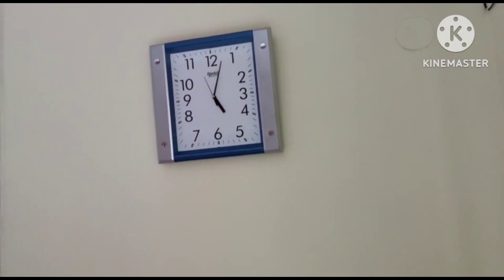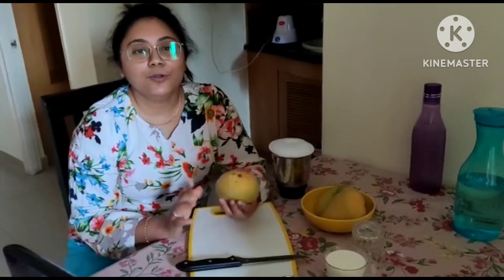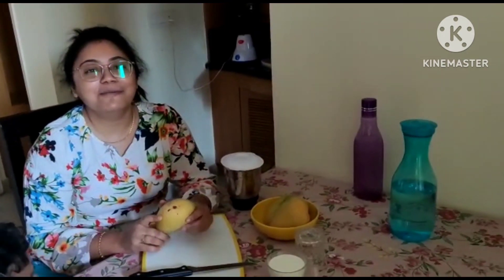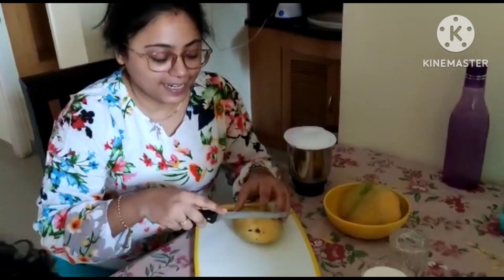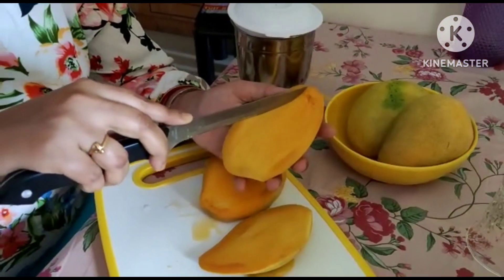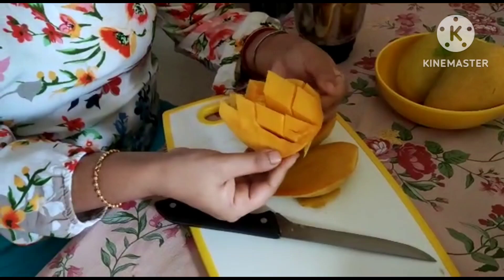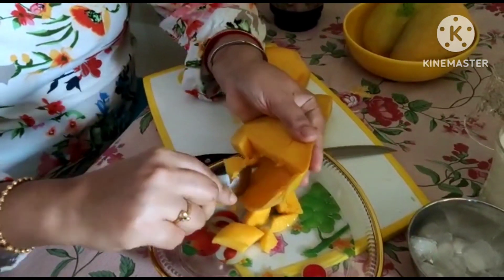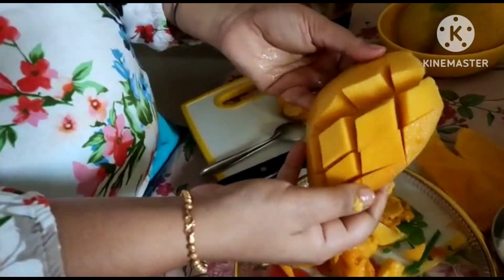Fresh|| Manago milkshake|| Organic